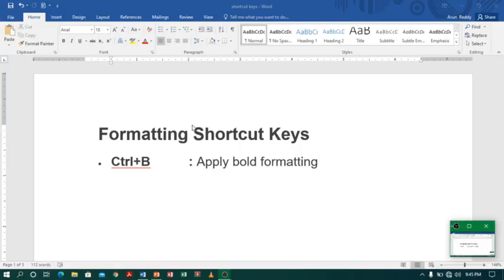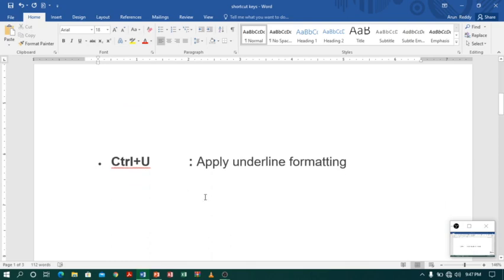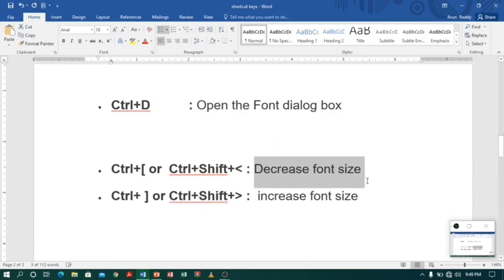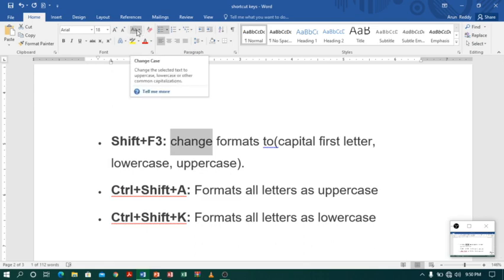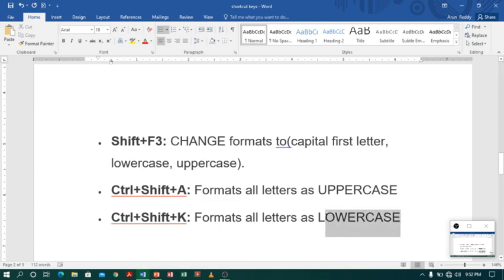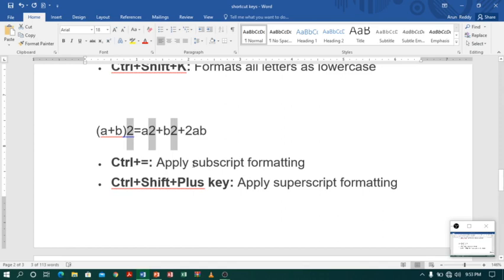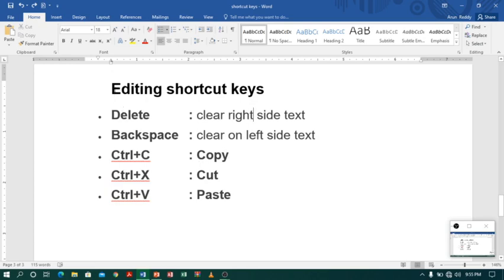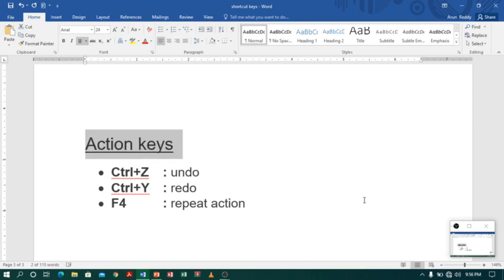MS WORD PART -3 FORMATTING & EDITING SHORTCUT KEYS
The Following are link of video of MS WORD